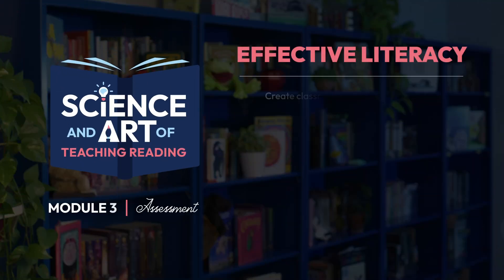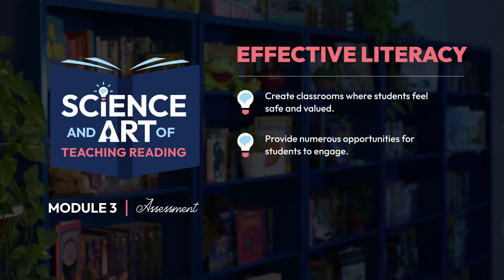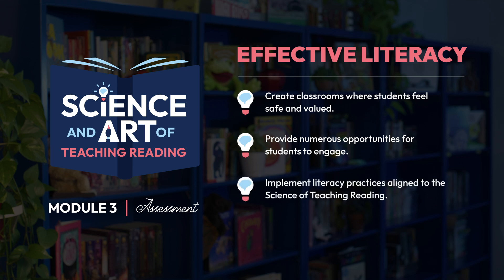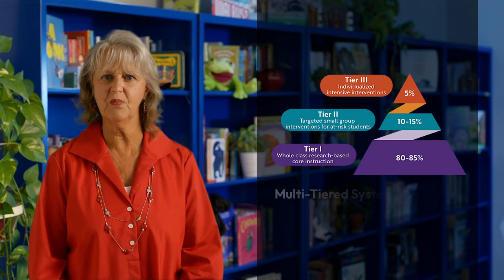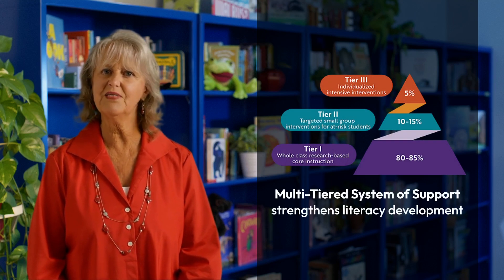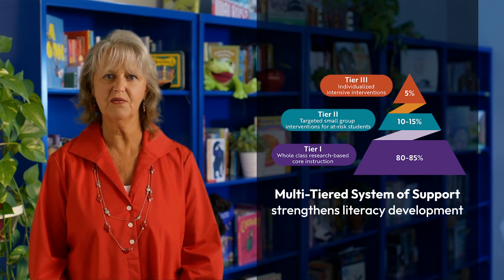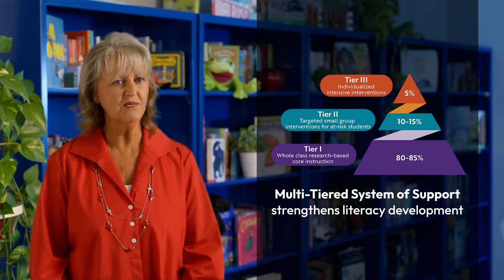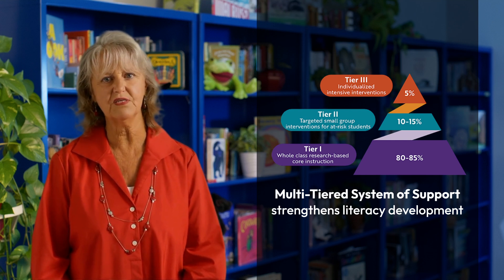Module 3 Wrap Up